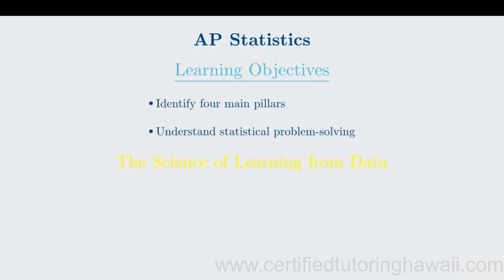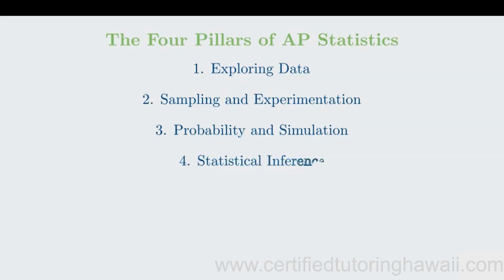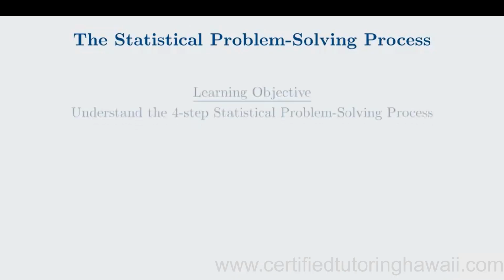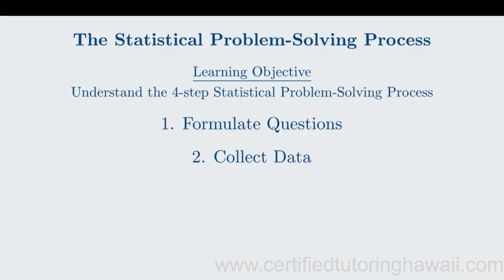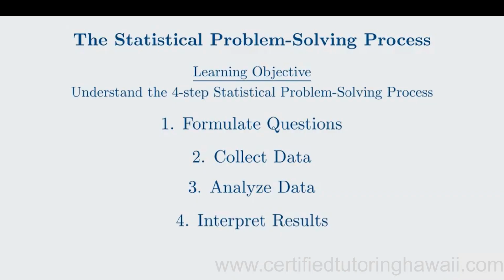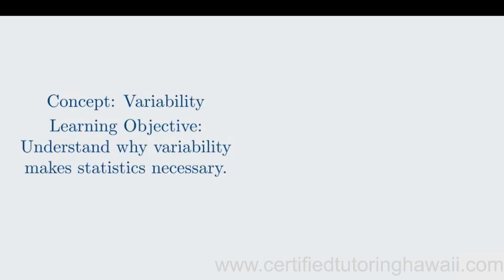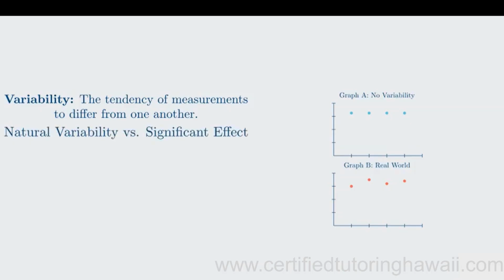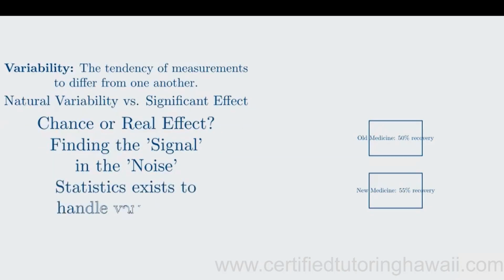About AP Statistics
AP Statistics is a college-level course that introduces students to the major concepts and tools for collecting, analyzing, and drawing conclusions from data. Students learn to explore data using graphical and numerical methods, design studies and experiments, understand probability and sampling distributions, and use statistical inference to make evidence-based decisions. The course emphasizes critical thinking, data interpretation, and real-world applications, preparing students for the AP Statistics Exam and for further study in statistics, data science, and other STEM and social science fields.